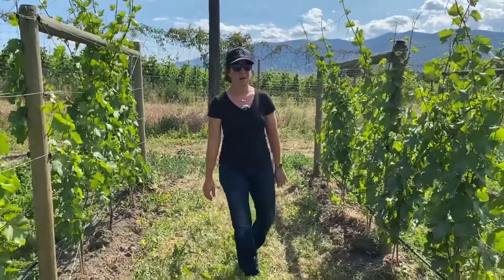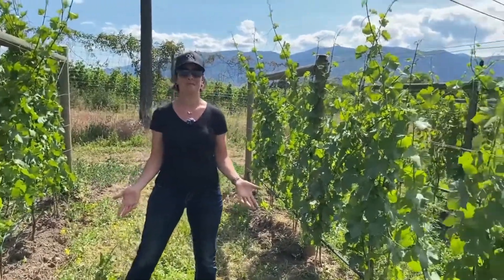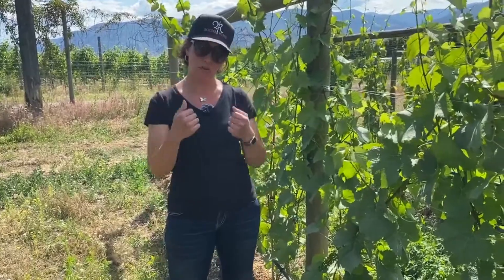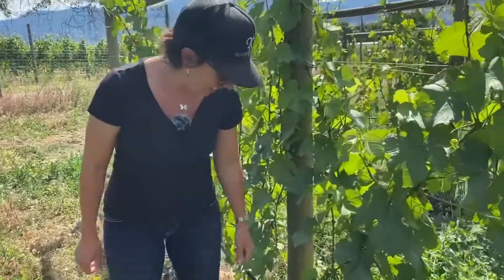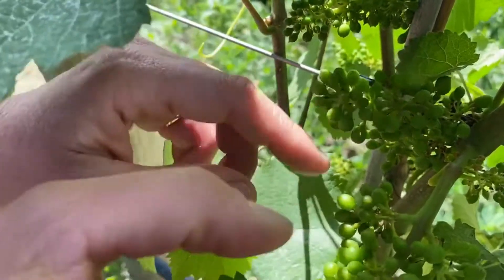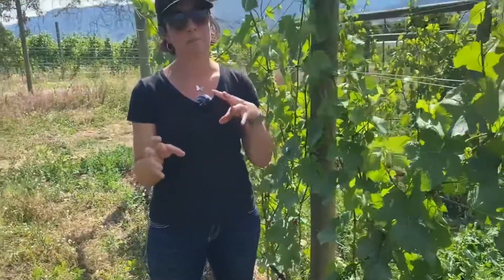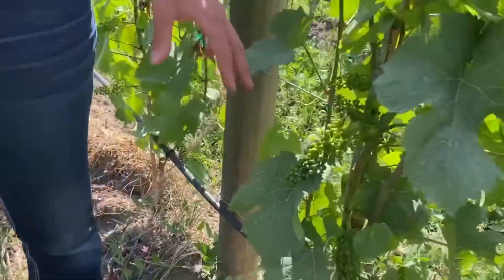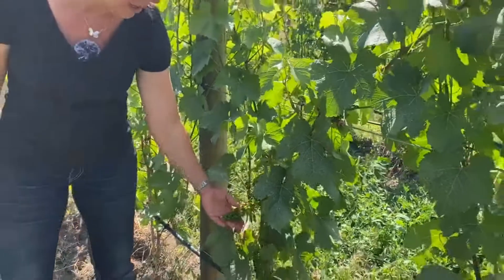Roche Wines Vigneron Video Journal Episode 9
Join Pénélope and Eliana in the Domaine Roche Vineyard as we look at 3 separate grape varietals in their current stage of development; watch to the end for optimal enjoyment ;)